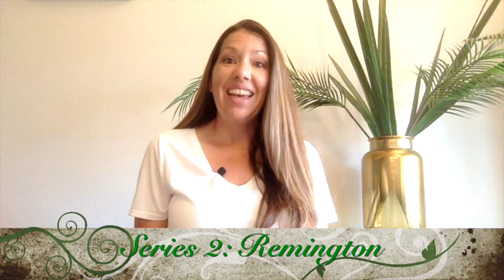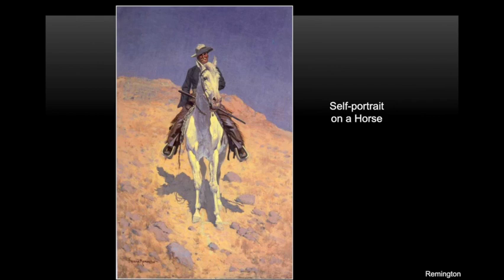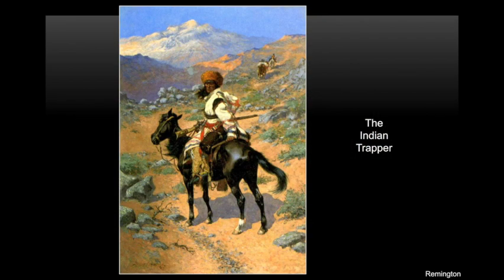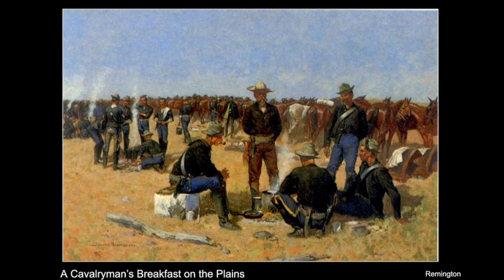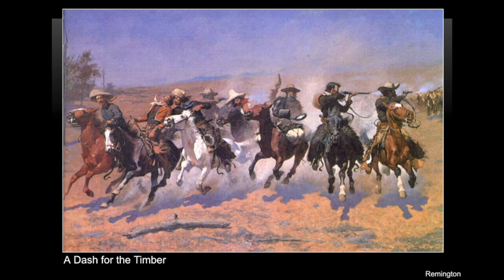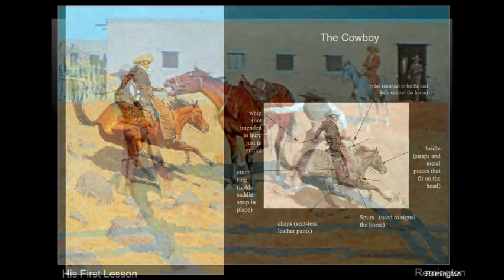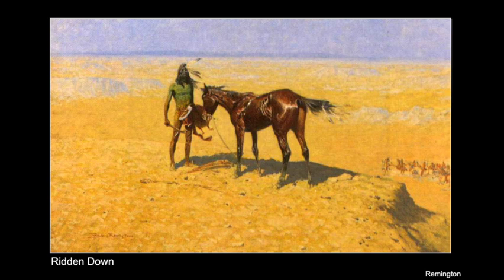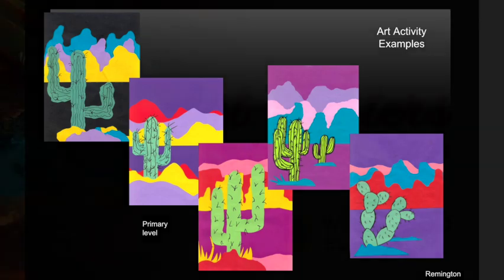Remington Slideshow - Art Masters Series 2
Learn about Old West artist and illustrator Frederic Remington, and see his amazing works.